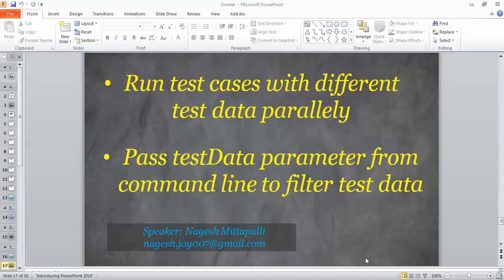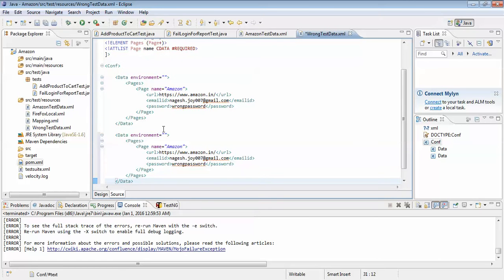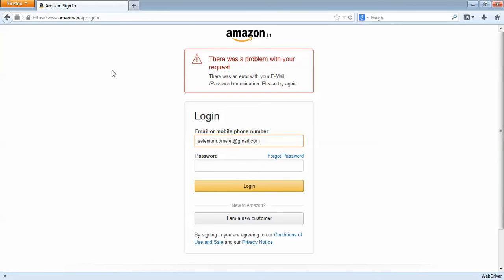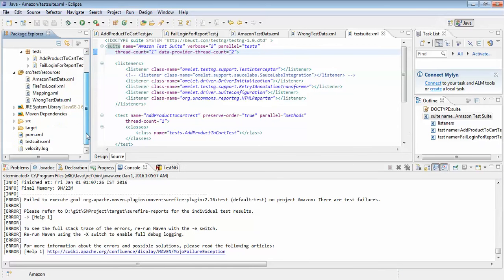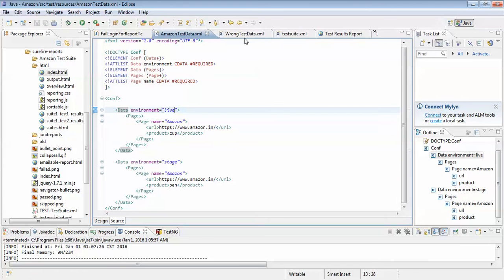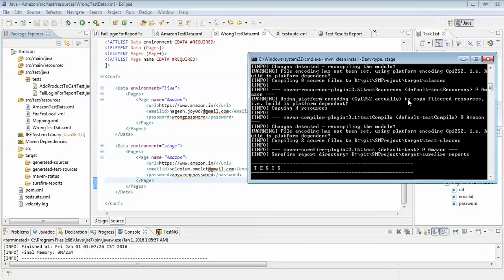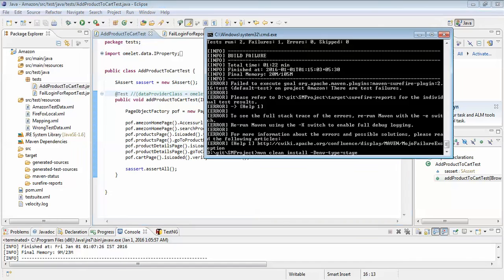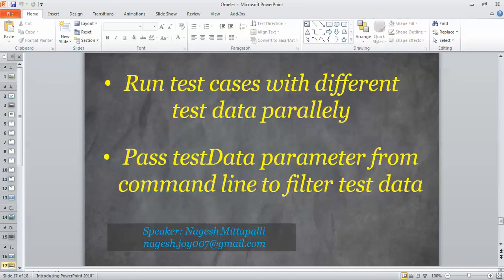Run test cases with different test data parallely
In this video I have explained how to  "Run test cases with different test data parallely", and how to "Pass testData parameter from command line to filter test data".
Pr-requisite: You must watch the below video